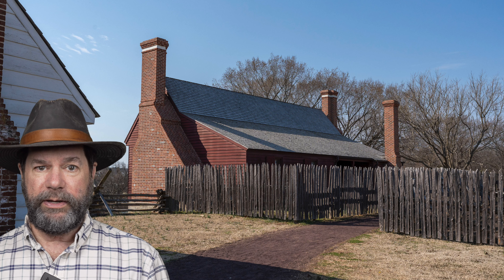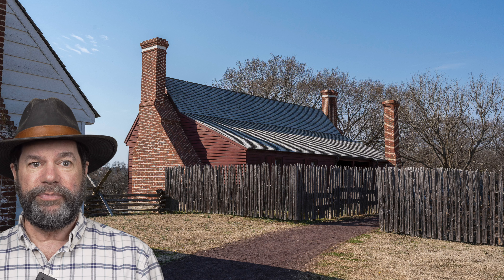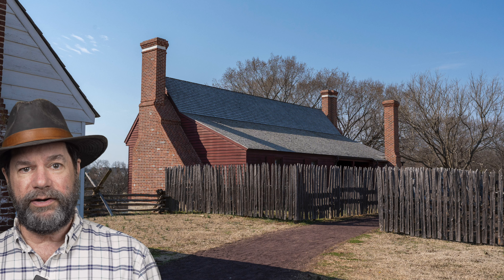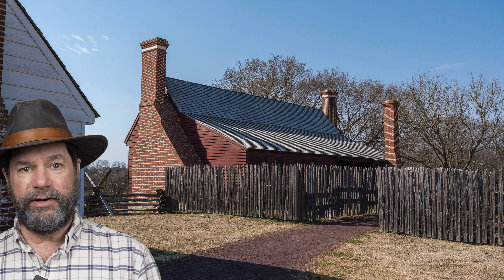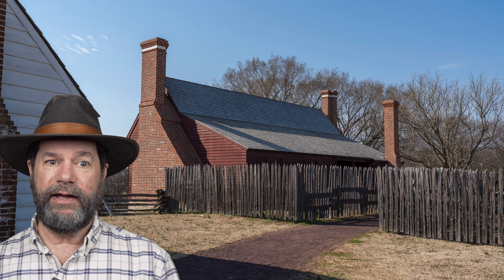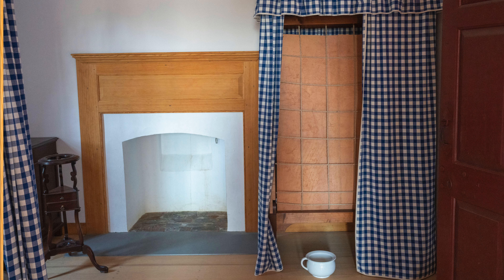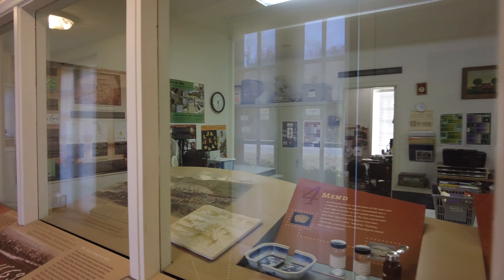Visiting Ferry Farm, George Washington’s Boyhood Home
I visited Ferry Farm, George Washington’s Boyhood Home in March 2022.  This is the reproduction plantation house on the actual plantation that George Washington grew up on from age 6 to 22.